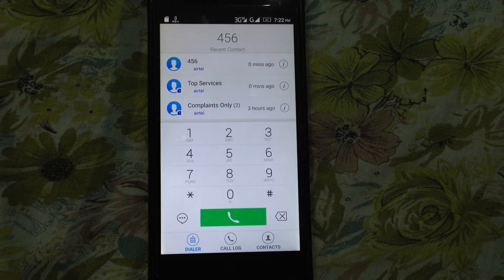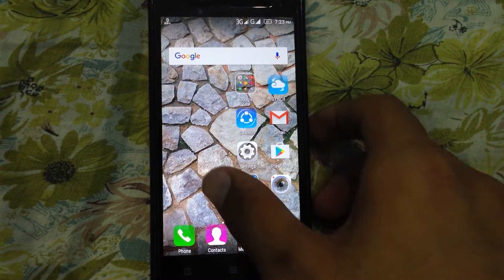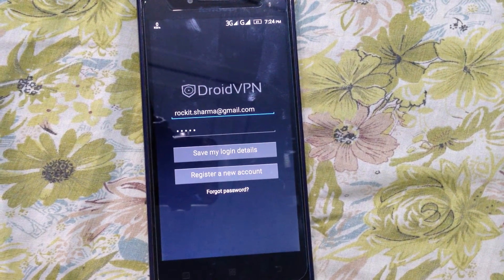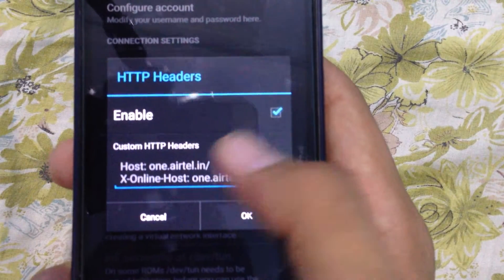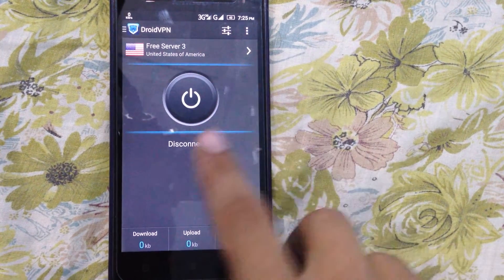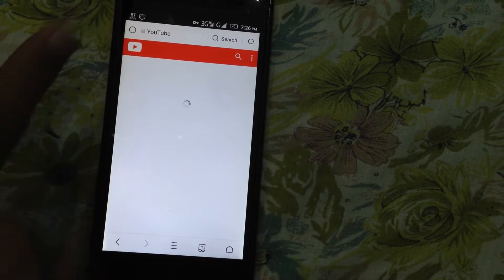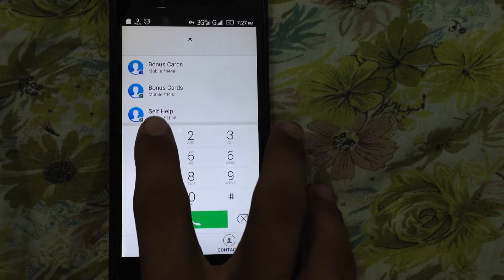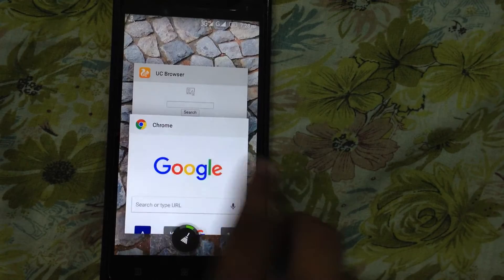Latest Trick of Airtel 3g free Internet on Android AUG-16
Headers- Host: one.airtel.in/ X-Online-Host: one.airtel.in/

This Video on Free Internet Trick On Android Phone. How to get free internet on Airtel 3G. This Video in Hindi Language for my Indian Friends. Letest Trick of Airtel 3g free Internet on Android in Hindi. This Video helping you for free Internet.